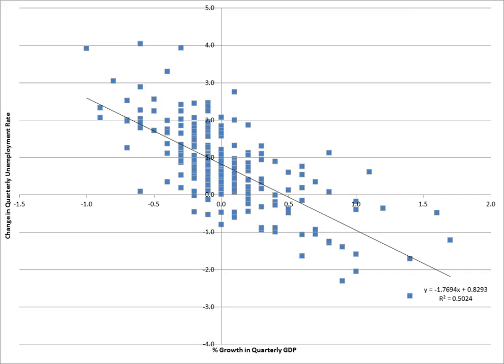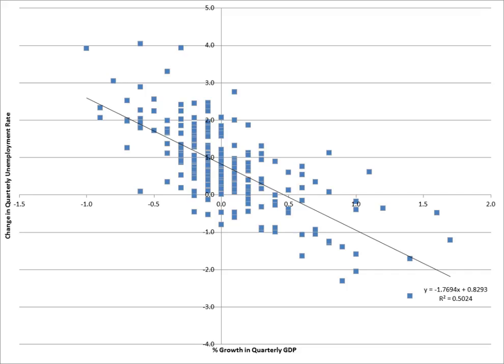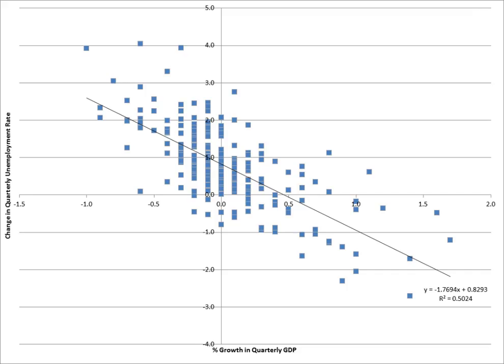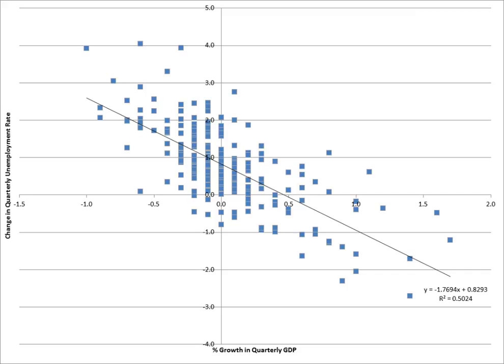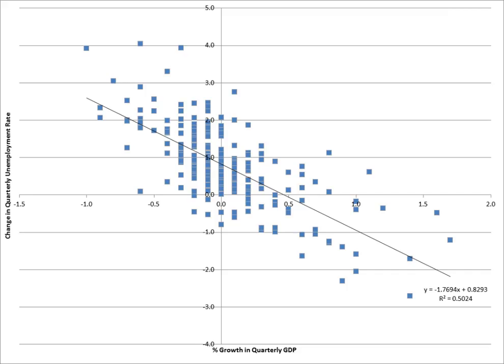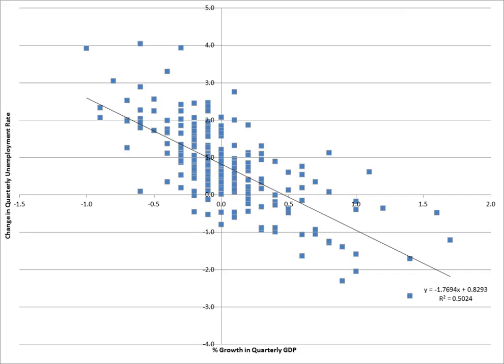Econometrics | Wikipedia audio article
00:01:51 1 Basic models: linear regression
00:05:59 2 Theory
00:07:44 3 Methods
00:10:31 4 Example
00:15:03 5 Journals
00:15:31 6 Limitations and criticisms
00:17:30 7 See also
00:17:39 8 Notes
00:17:49 9 Further reading
00:18:19 10 External links

- Socrates

SUMMARY
Econometrics is the application of statistical methods to economic data in order to give empirical content to economic relationships. More precisely, it is "the quantitative analysis of actual economic phenomena based on the concurrent development of theory and observation, related by appropriate methods of inference". An introductory economics textbook describes econometrics as allowing economists "to sift through mountains of data to extract simple relationships". The first known use of the term "econometrics" (in cognate form) was by Polish economist Paweł Ciompa in 1910. Jan Tinbergen is considered by many to be one of the founding fathers of econometrics. Ragnar Frisch is credited with coining the term in the sense in which it is used today.A basic tool for econometrics is the multiple linear regression model. Econometric theory uses statistical theory and mathematical statistics to evaluate and develop econometric methods. Econometricians try to find estimators that have desirable statistical properties including unbiasedness, efficiency, and consistency. Applied econometrics uses theoretical econometrics and real-world data for assessing economic theories, developing econometric models, analysing economic history, and forecasting.